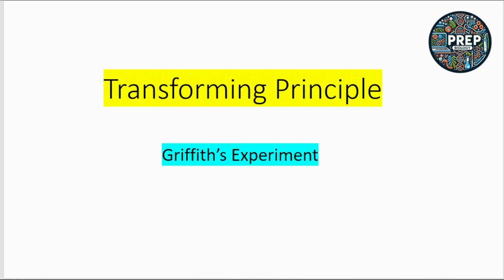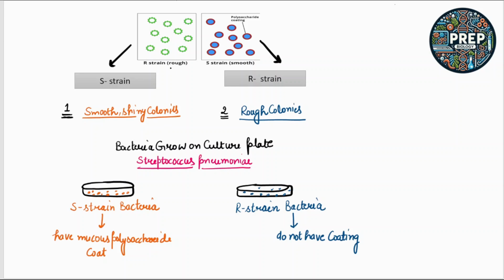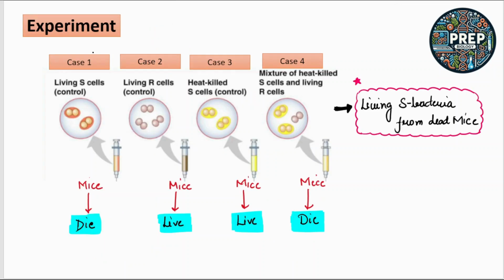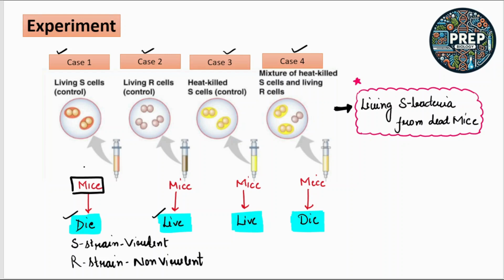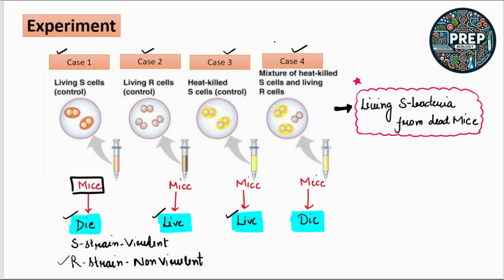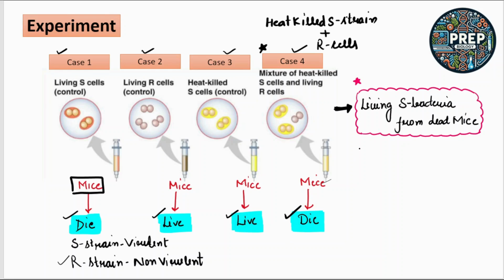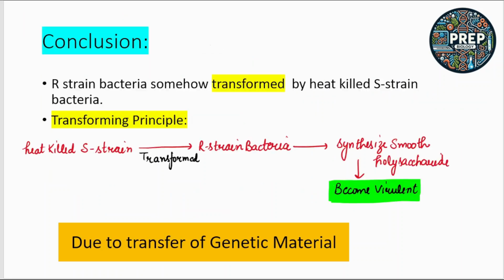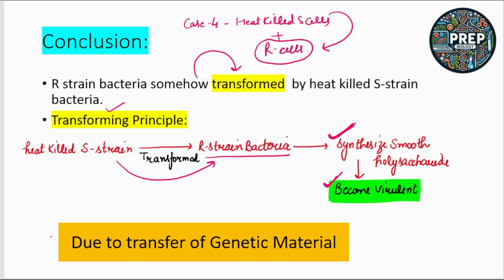Griffith's Experiment | Transforming Principle |12th Biology | 2024-2025 Boards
This lecture covers the Chapter 5 of Class 12th Biology. In this lecture we'll discuss about Griffith's Experiment.